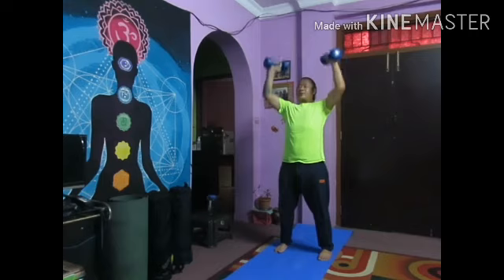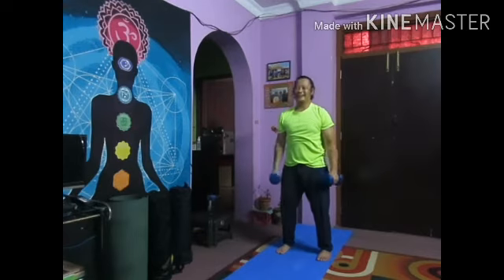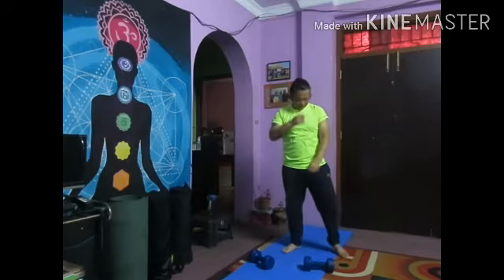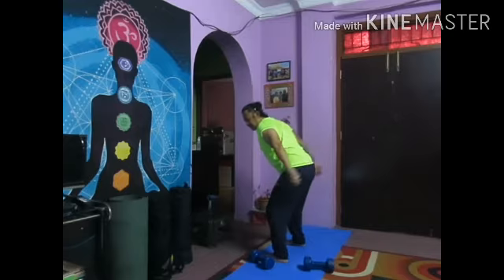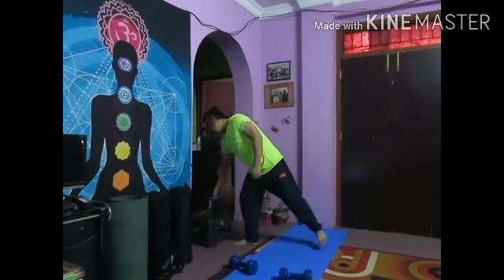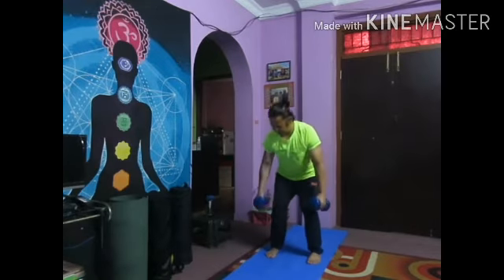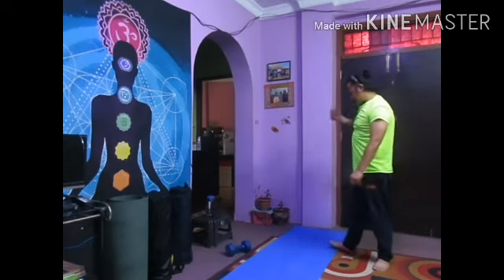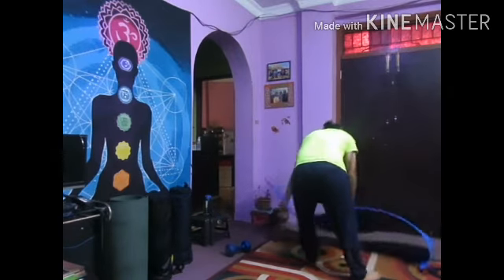7HUNSRBQk6Q Ultimate Full-Body Dumbbell Workout Wit Milan Rai.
Ultimate Full-Body Dumbbell Workout Wit Milan Rai.
Got a pair of dumbbells? Then you can do this circuit! Build muscle, gain strength, and get ripped with Milan Rai ultimate dumbbell circuit workout. Just don't let go until the end!

You don't need a gym filled with equipment to build serious muscle, strength, and conditioning. All you need is two dumbbells and a plan! I put together four complexes, each using nothing more than a pair of dumbbells and your body. Each complex will challenge you in a unique way.

Complexes are great because they force you to complete a high-volume workout in a short amount of time. The key is to hang on to the weight until you've completed all the movements. No rest until you've finished a round!

Once you've completed the warm-up, grab a set of dumbbells, and get your mind and some weights ready. The first time you do the routine, just work through each complex as best as you can, and don't worry if it feels a bit awkward or the weights you have aren't ideal.

If you have more than one pair of dumbbells available, you'll probably want increase or decrease the weight depending on the complex. In general, use as much weight as you can, but don't go so heavy you can't move well. Rest 20-30 second between complexes, and be ready to work.
If you are interested and need personal trainer, call us or sms
So lets start workout together.

WARNING:
THE INFORMATION OFFERED IN THIS VIDEO IS OFFERED AS OPINION ONLY. ALWAYS CONSULT YOUR PHYSICIAN BEFORE TRYING ANY NEW DIET OR EXERCISE PROGRAM. THIS WORKOUT ROUTINE MAY NOT BE SUITABLE FOR YOU.  ALWAYS WARM UP PRIOR AND STRETCH AFTER YOUR WORKOUT SESSIONS.